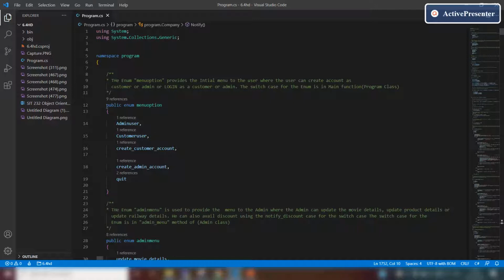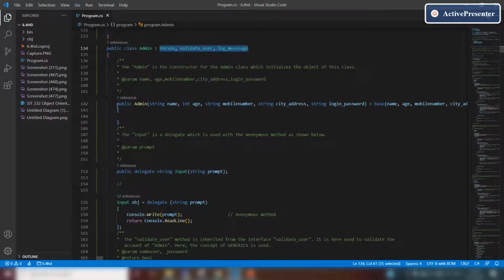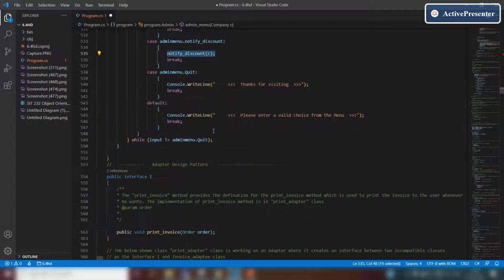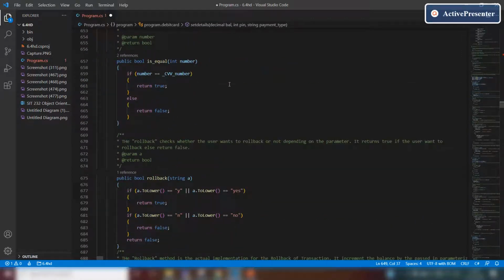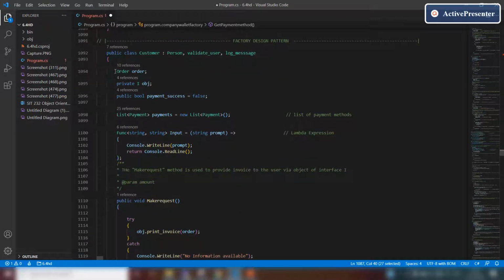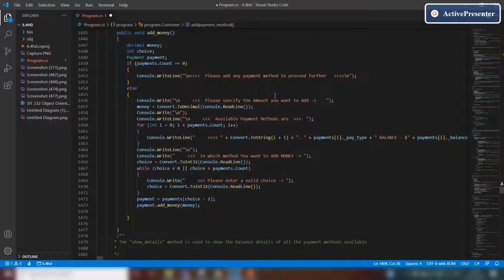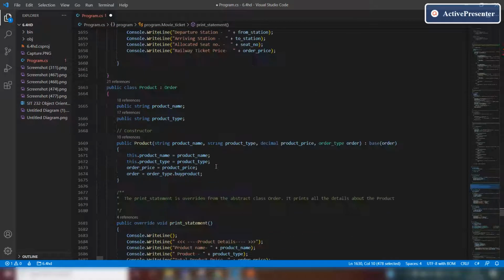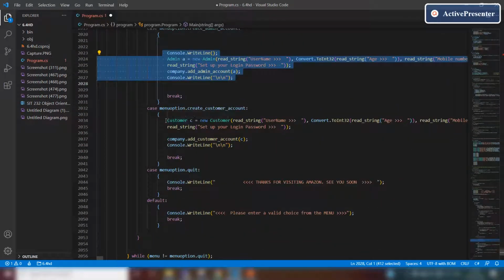Online shopping program in C#